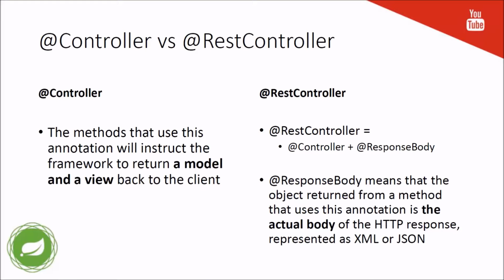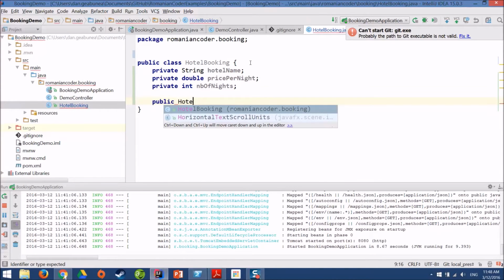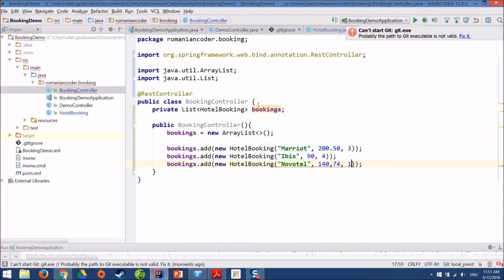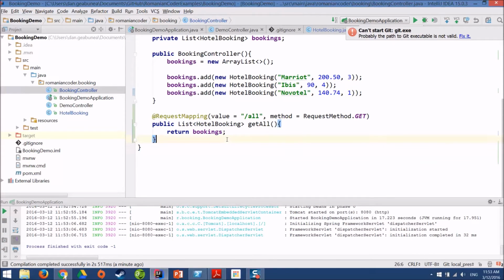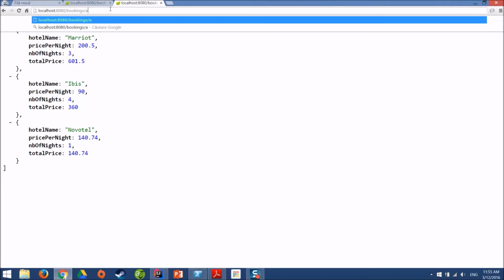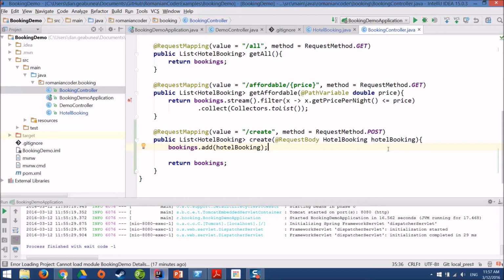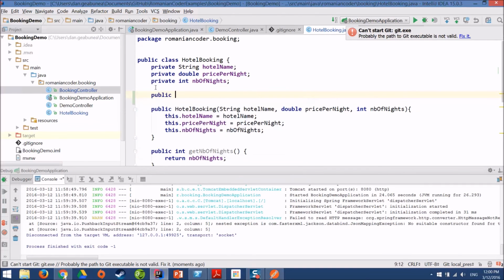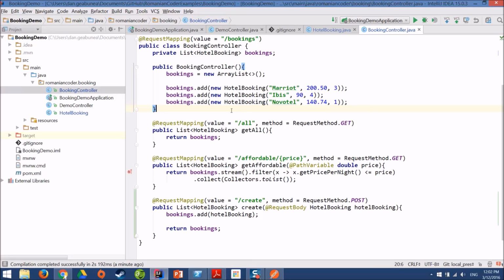Spring Boot 101 (Part 2) - REST Controllers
This tutorial will show you how to create and use REST controllers in a Spring Boot web application.